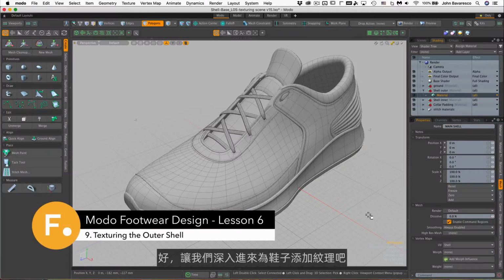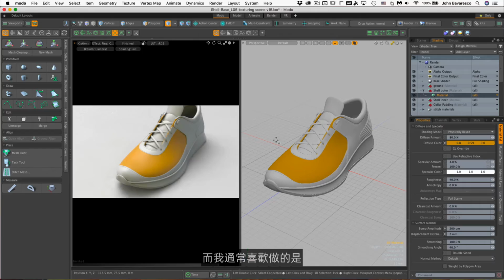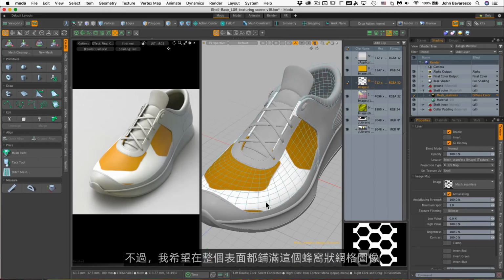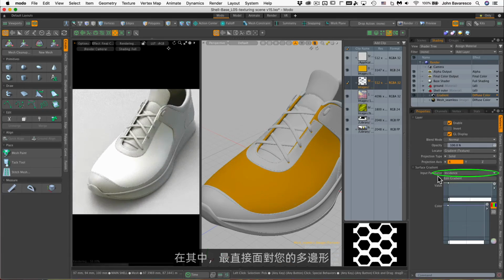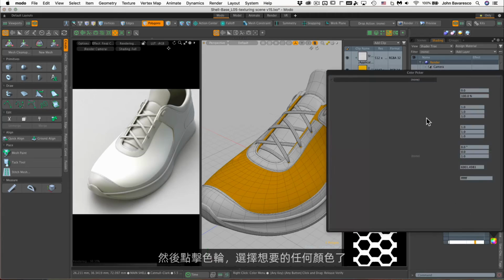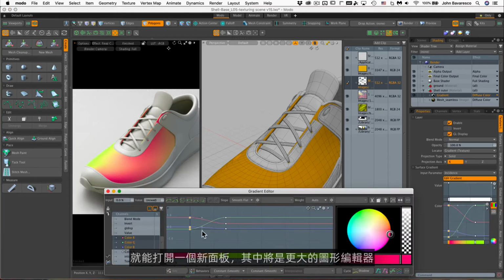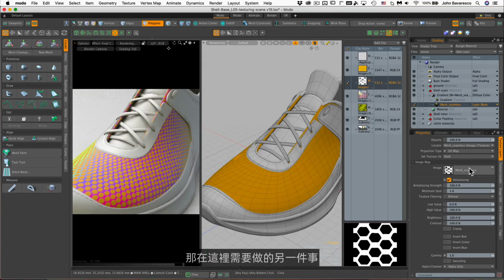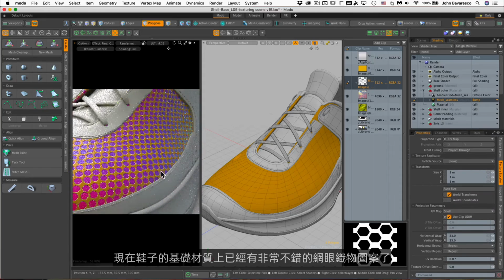Modo鞋類設計 第6課： 9.外鞋面紋理 | 中文教程